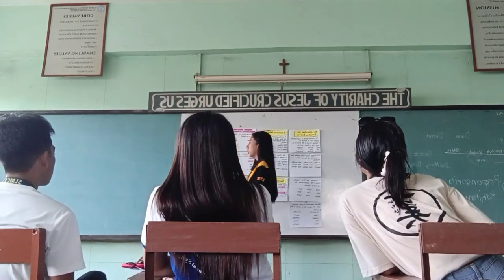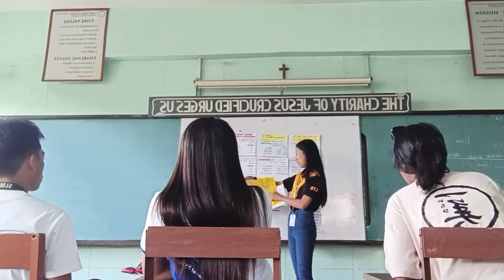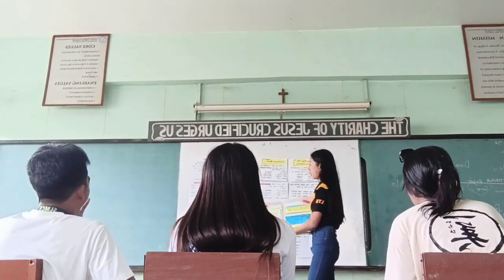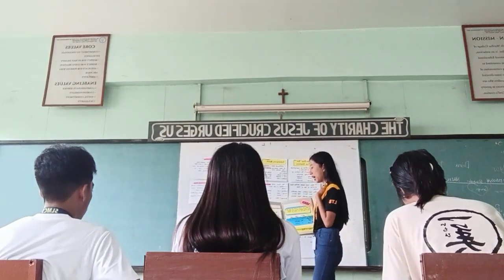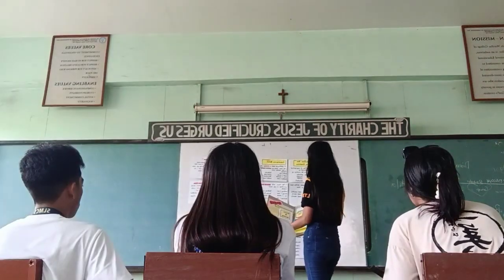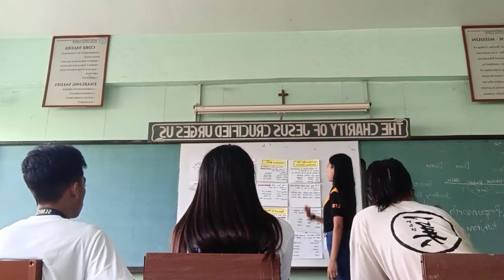Language learning materials I Demo teaching for secondary High school I by: Diana paula Llavanes